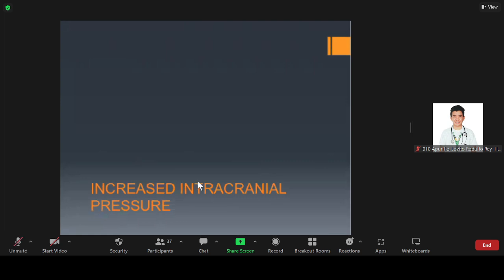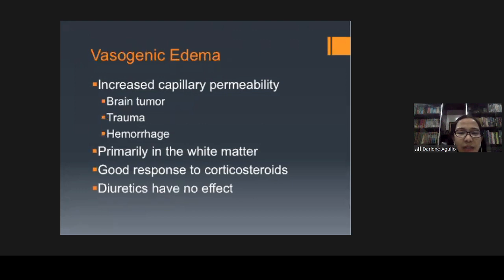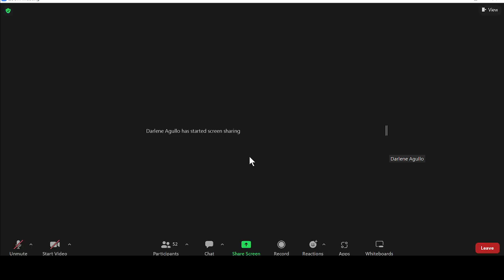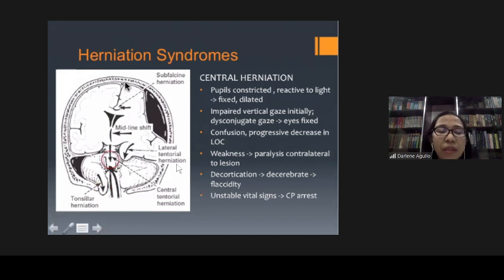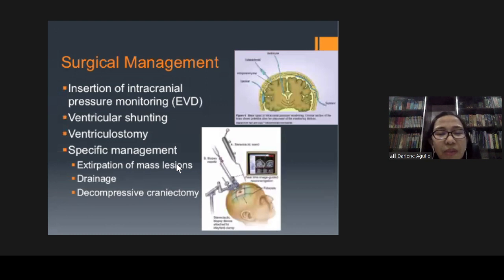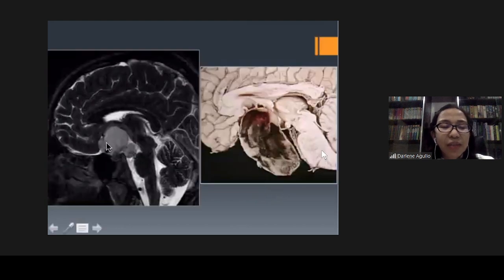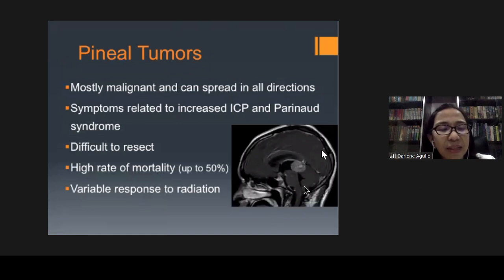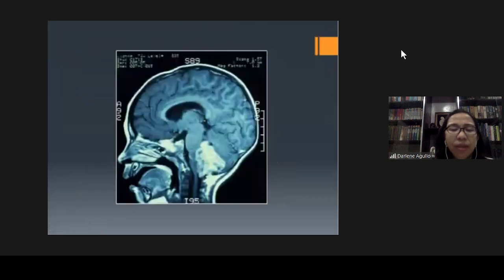PEDIA LECTURE (7) INCREASED INTRACRANIAL PRESSURE SEPTEMBER 19, 2022